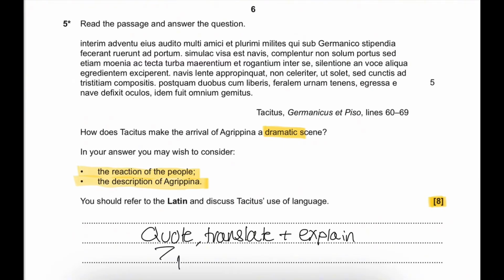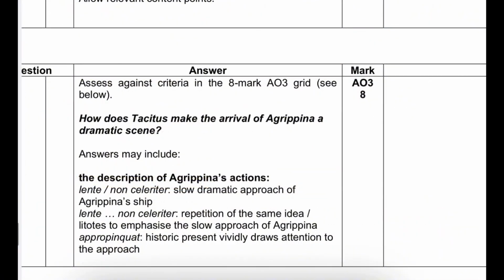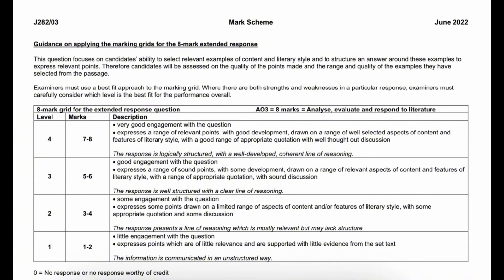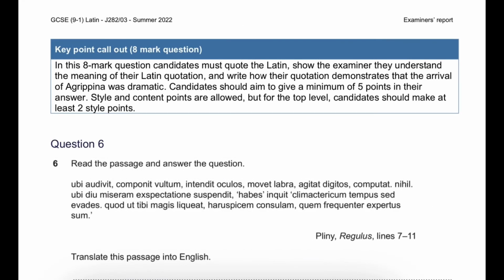How to Answer the 8-Mark Questions in the Literature Papers for OCR GCSE (9-1) Latin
A complete guide on how to approach the 8-Mark Questions in the OCR GCSE Latin Literature Papers.